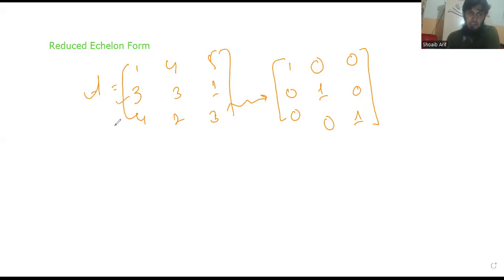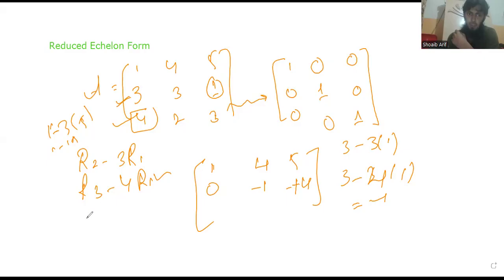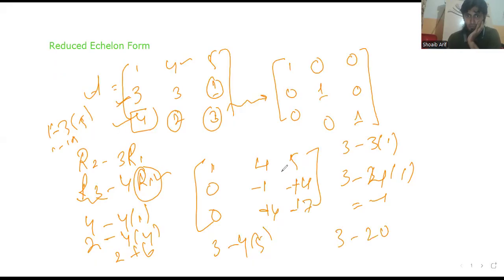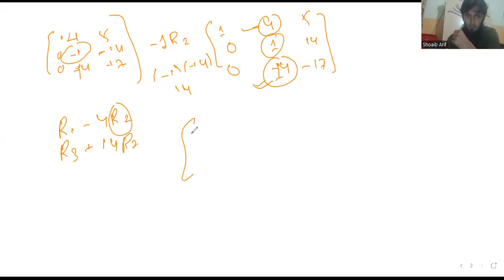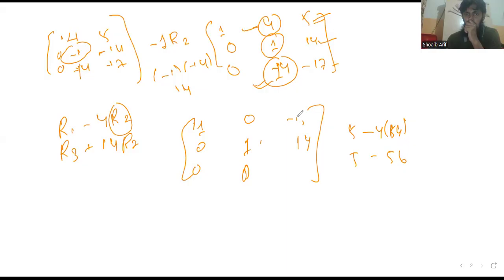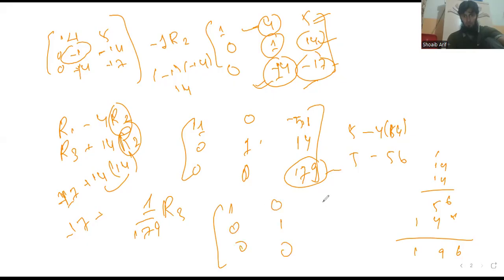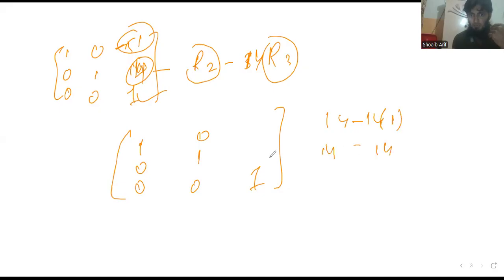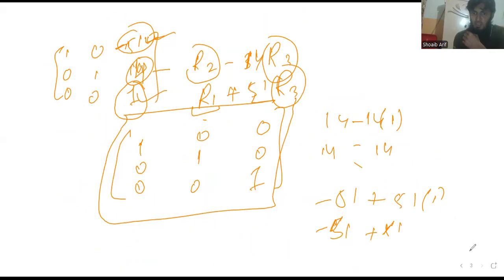“Reduced Row Echelon Form Complete Beginner to Pro Tutorial”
📘 Sir Shoaib Arif – Mathematics Made Simple and Powerful

Welcome to Sir Shoaib Arif’s official YouTube channel — a dedicated space for students who want to master mathematics with clarity, confidence, and real understanding.
I am Shoaib Arif, MSc Mathematics (Karachi University) and currently pursuing MS from IBA, with 6+ years of teaching experience at O Level, A Level, and university level.

On this channel, you will find:
✔️ Easy and clear explanations of complex math topics
✔️ Step-by-step solutions for O/A Level & university courses
✔️ Linear Algebra, Calculus, Trigonometry, Probability, and more
✔️ Exam preparation tips and important past paper guidance
✔️ Concept-building lessons for strong foundations

Whether you're a school student, a university learner, or someone preparing for exams, this channel will help you understand mathematics in the simplest and most effective way.

👉 Learn smart. Learn confidently. Learn with Shoaib Arif.